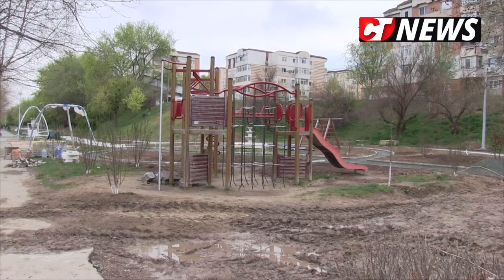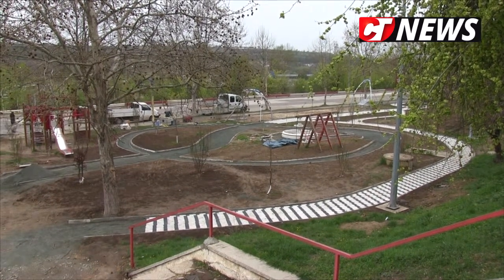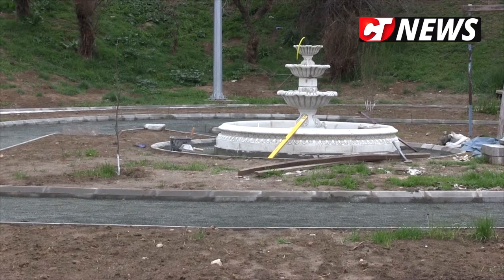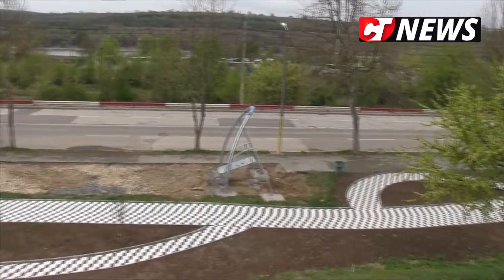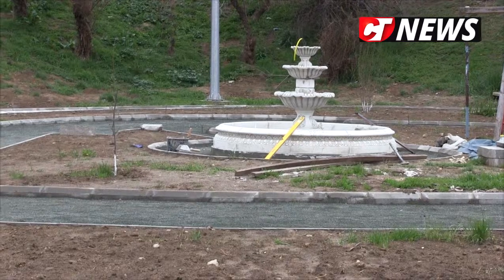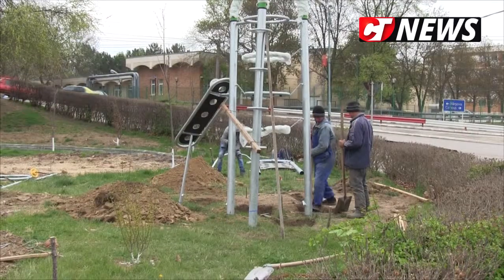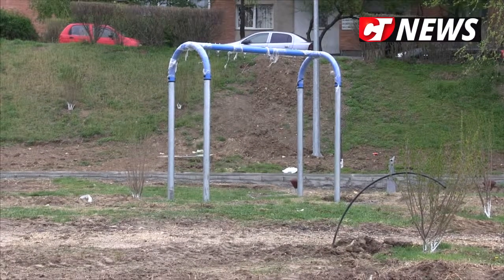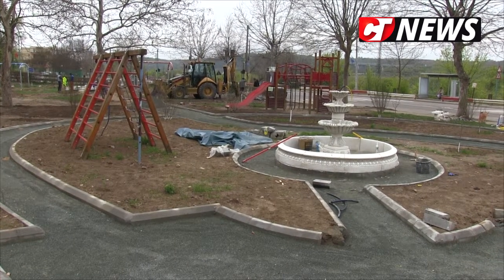CTnews.ro | Primăria Cernavodă amenajează un loc de joacă în cartierul Trust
Primăria Cernavodă amenajează un loc de joacă în cartierul Trust